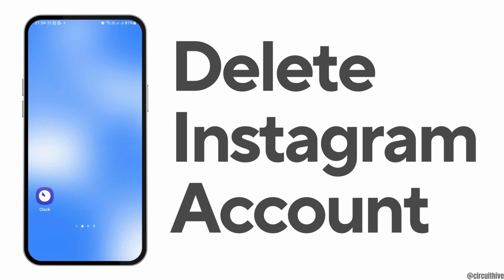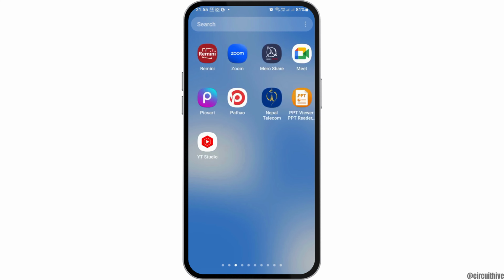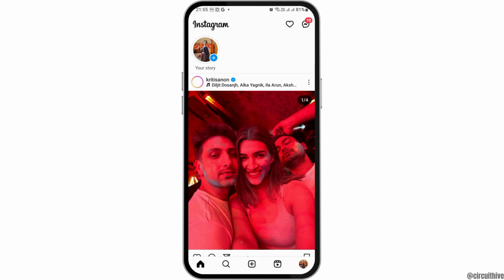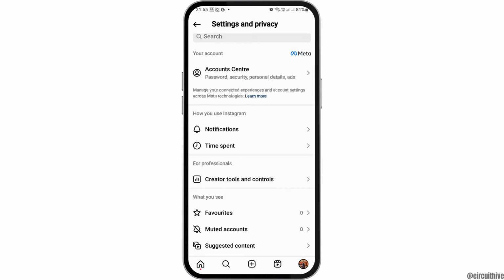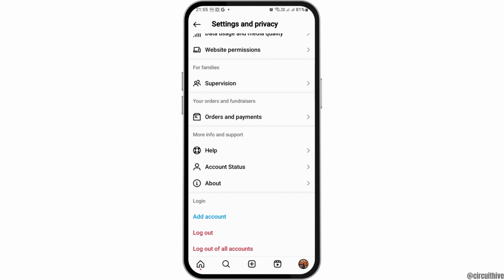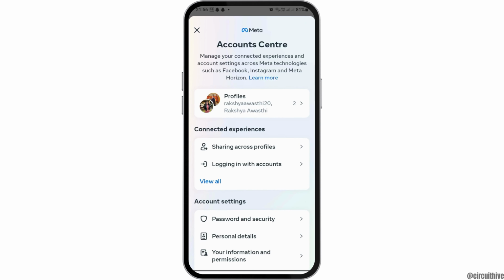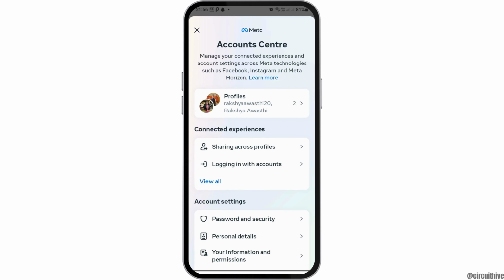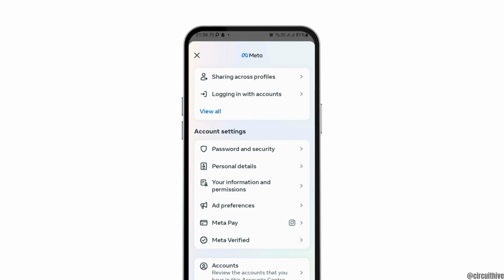How To Delete Instagram Account (2024)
📵📱 How To Delete Instagram Account Permanently (Quick & Easy) - 2024

If you're ready to part ways with Instagram, follow this quick and easy guide to permanently delete your account in 2024. Ensure you understand the process and its consequences before proceeding.

In this tutorial:
0:00 - Introduction
0:05 - How To Delete Instagram Account Permanently (Quick & Easy) - 2024

Discover the simple steps to permanently delete your Instagram account. From accessing the account deletion page to confirming your decision and providing a reason for leaving, this guide covers all necessary steps to help you deactivate your Instagram account quickly and easily.

Bid farewell to Instagram with our hassle-free guide to permanent account deletion in 2024!